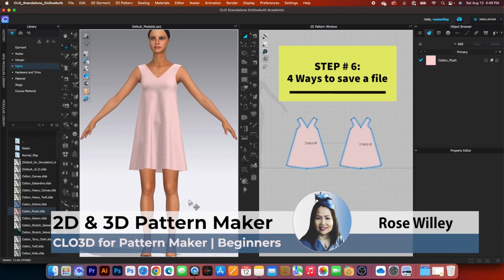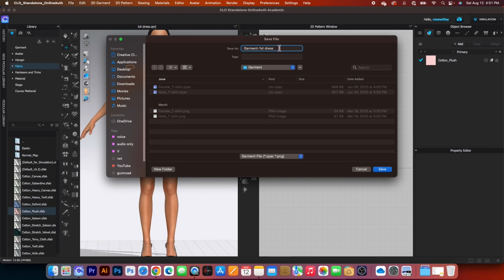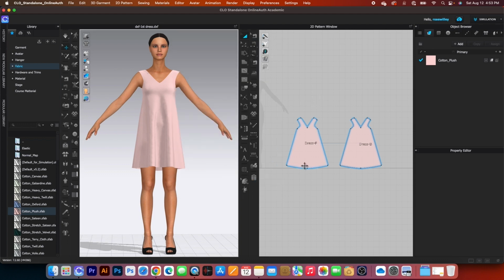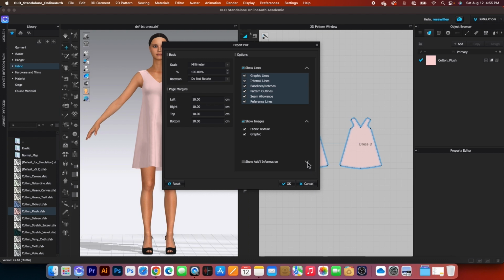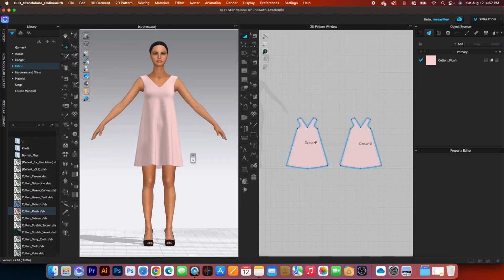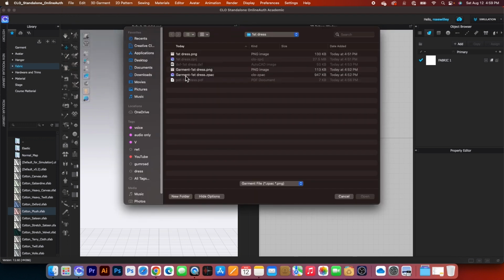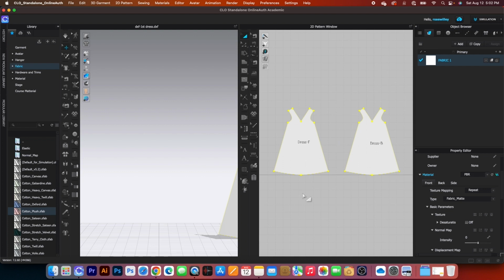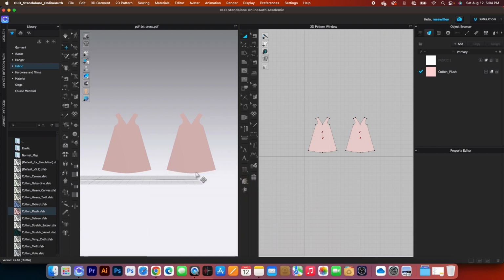Part 4 Beginners CLO 3D Course for Pattern Making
Hello Designistas, by the time you complete this course, you will feel at ease using CLO 3D and be capable of crafting a conceptual dress design using its essential tools. Furthermore, you will delve into the techniques of sewing and achieving precise fittings for the dress on a virtual avatar. The course is divided into four parts, which you can seamlessly follow from Part 1 to Part 4. All these segments are conveniently listed in the video description, ensuring easy access. I would love to hear from you, Rose 😍👌

Fabrics:
100% Cotton | Holiday, Winter and Christmas Fabric